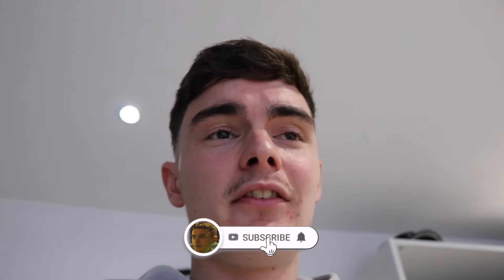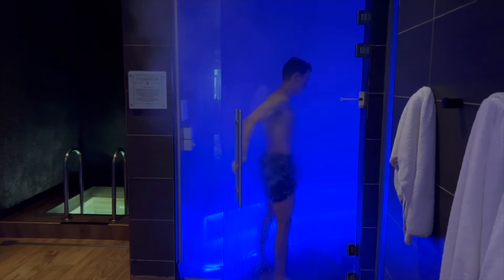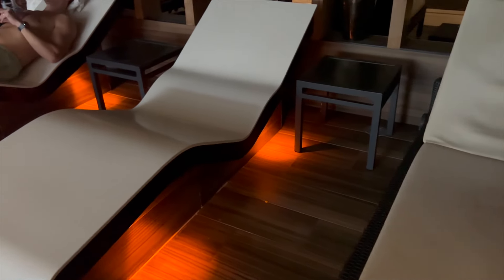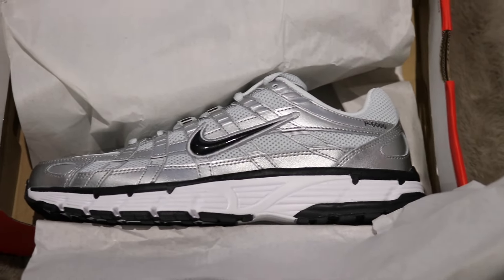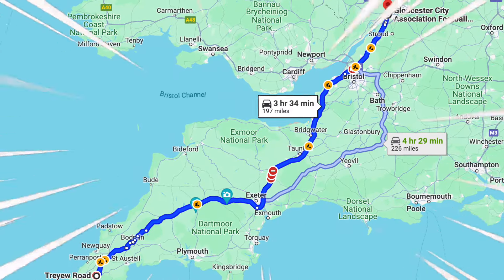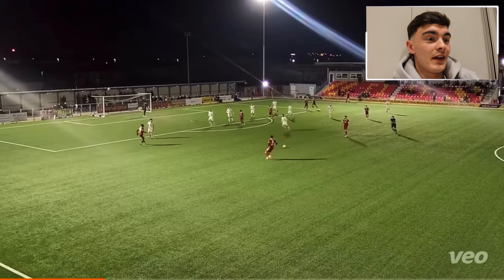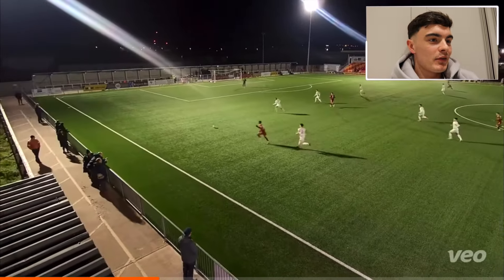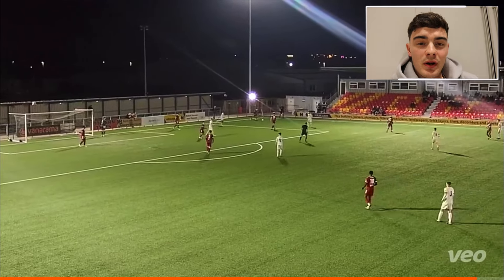Day In The Life Of A Non-League Footballer (Matchday +1)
*ROAD TO FULL TIME BALL*

This is what i get up to day after match day. This is my best way of recovering from a Saturday football match and i hope this helps!
BUT let me know down below, on how you recover yourself from a match day!

Also comment on what you liked and what i shall improve on🙏

Shout out to Eddy Cooper (ig. ed.cooper98) for the thumbnail. 👊

Ben Brookes -